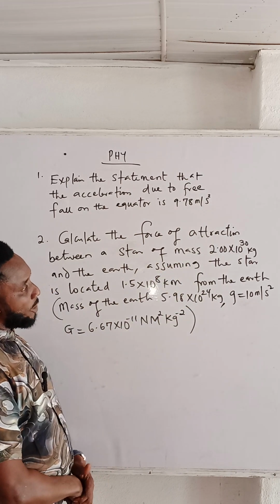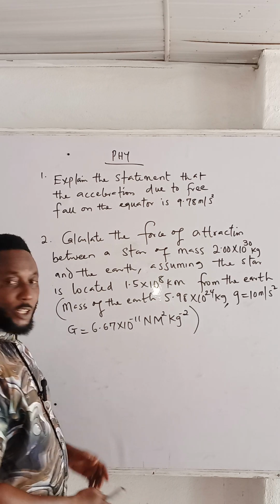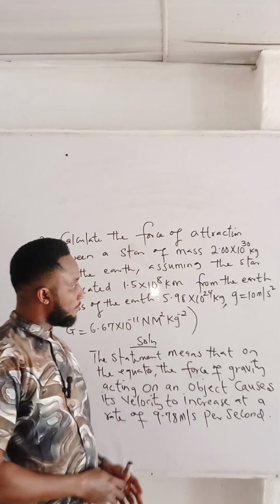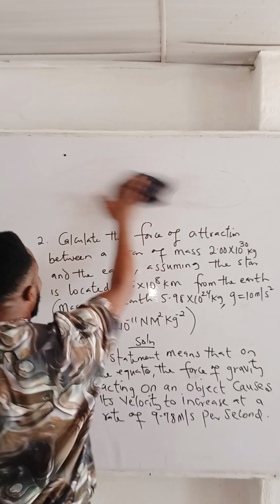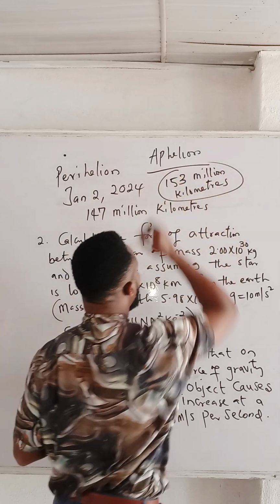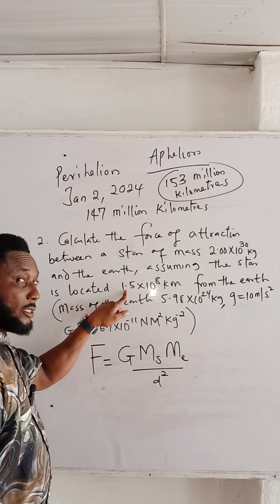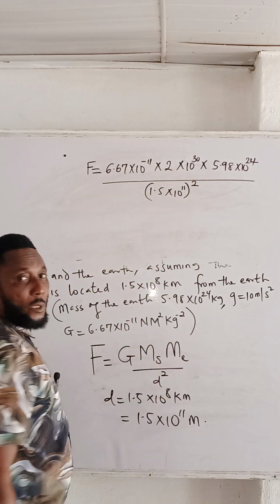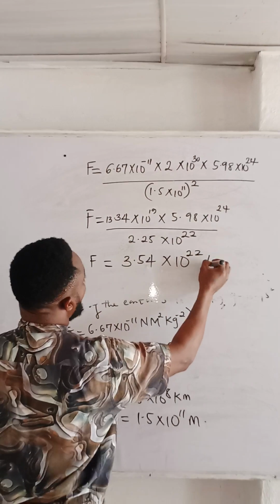Hand-picked WAEC questions in physics.